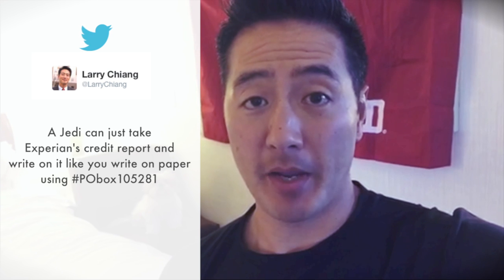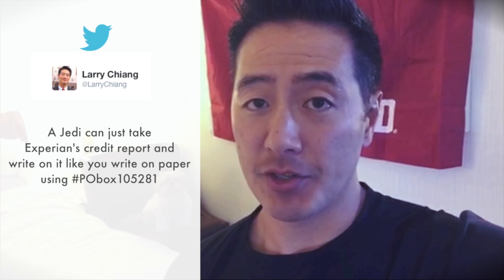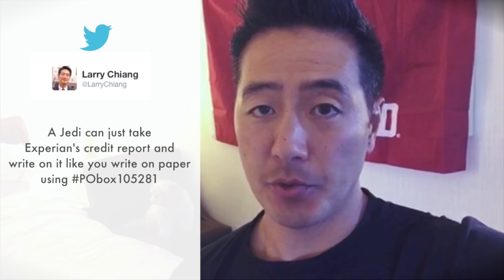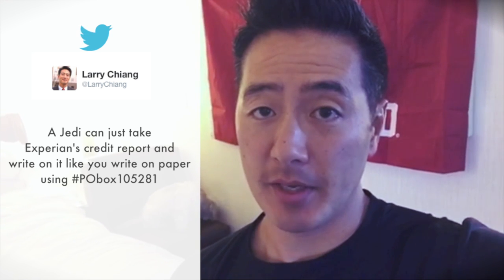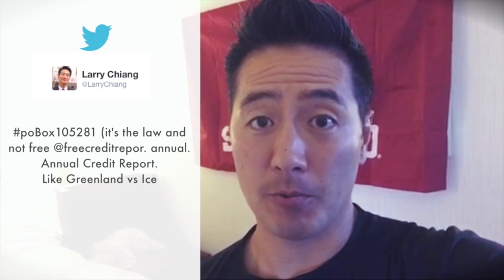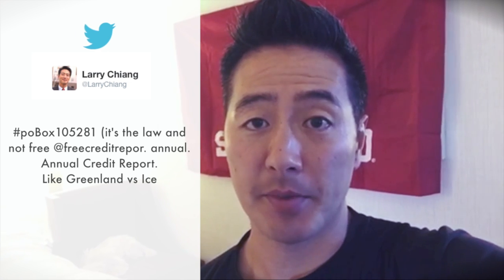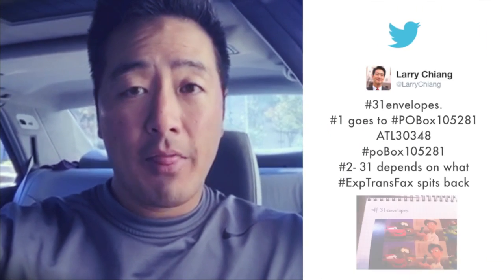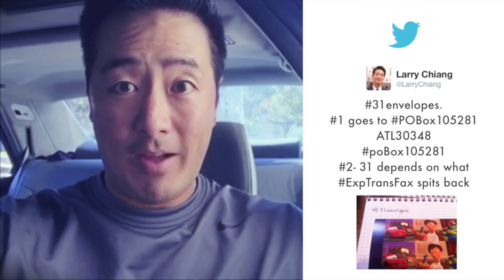Larry Chiang´s Tweets Part 3